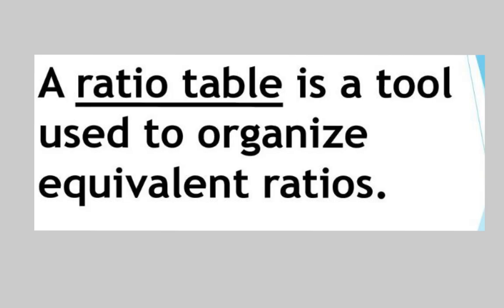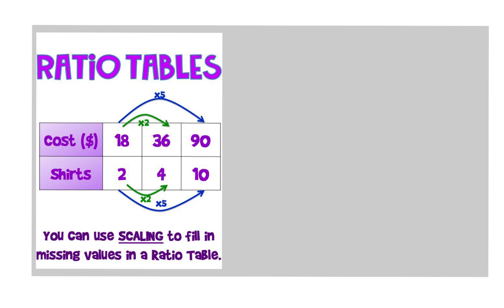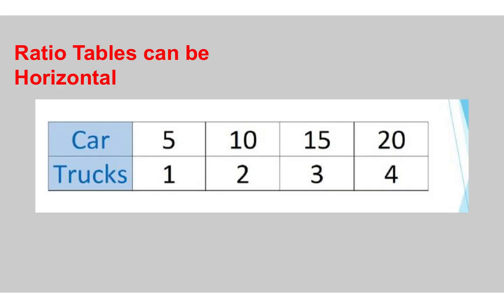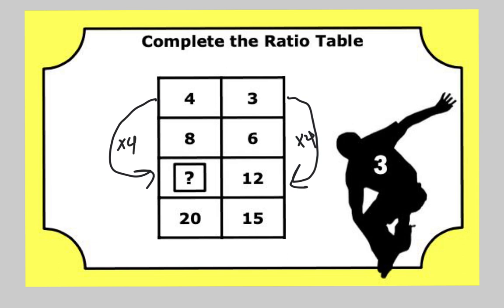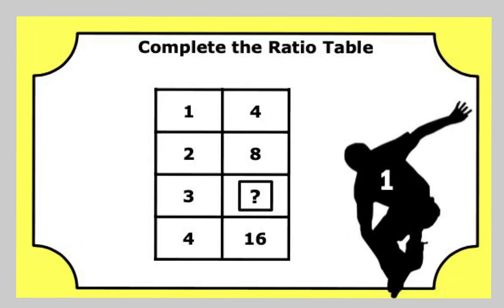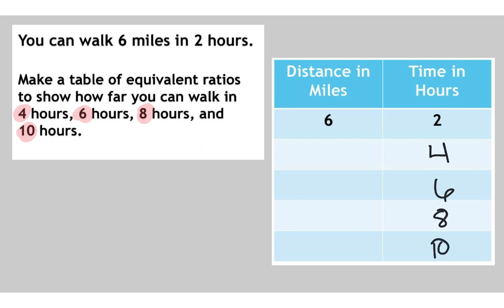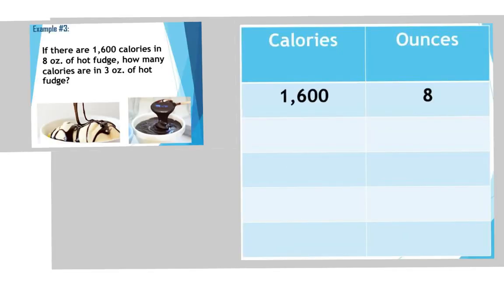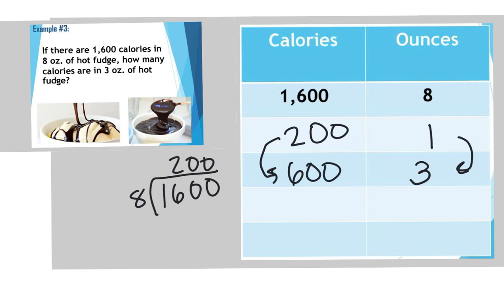Ratio tables 5.2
Intro to Ratio Tables